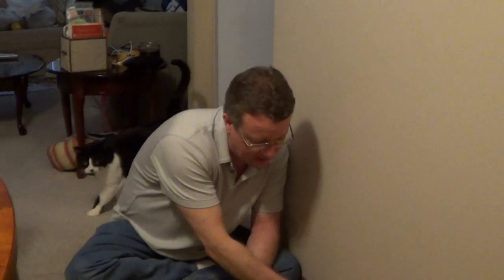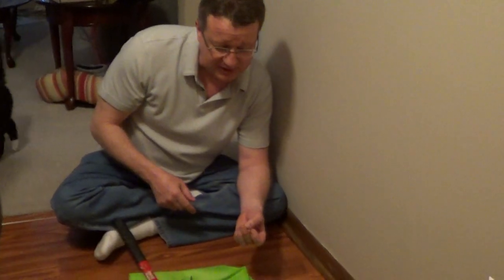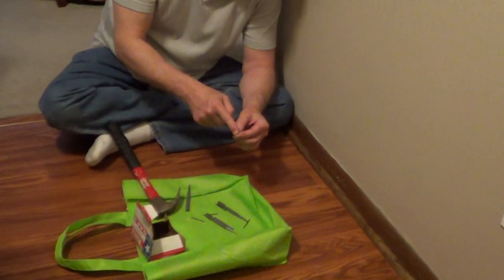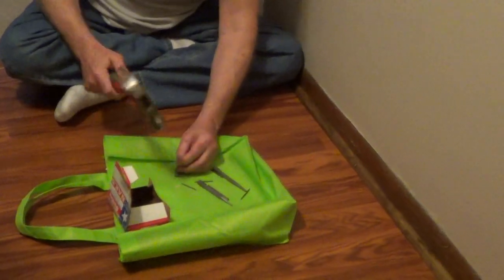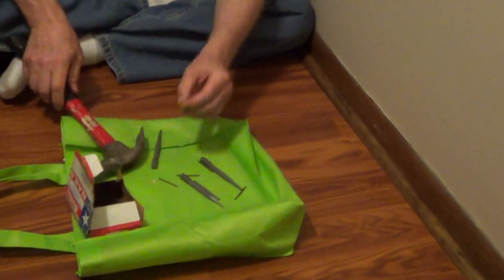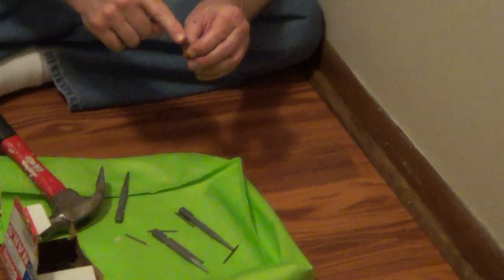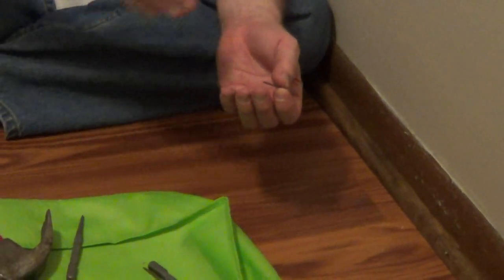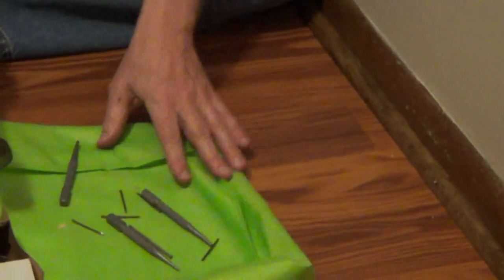Nail Set - Tool for Recessing Nails - Trim Tips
A nail set is a great tool to recess nails into wood trim. To protect your wood from hammer marks, just pound down a finish nail to about 1/8" and then use a nail set to pound the head just below the surface of the trim.

You can then use wood putty or spackle to cover the nail head.